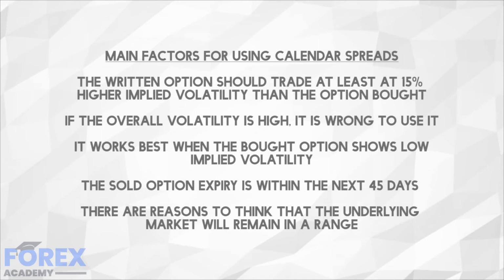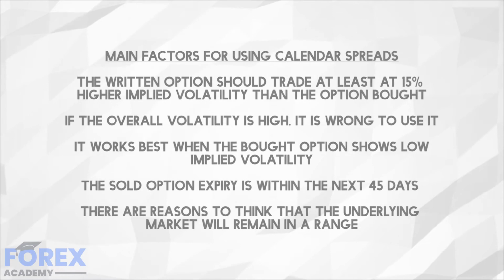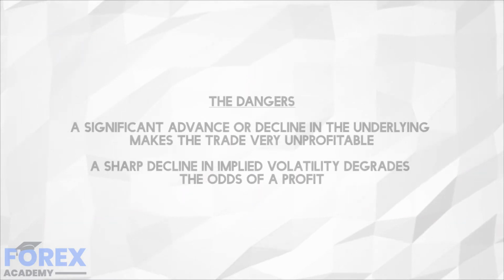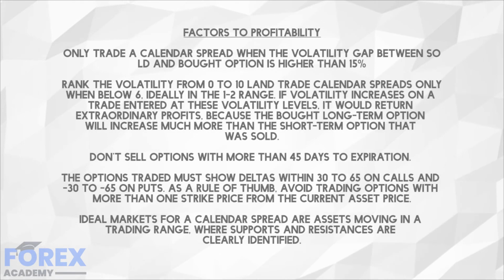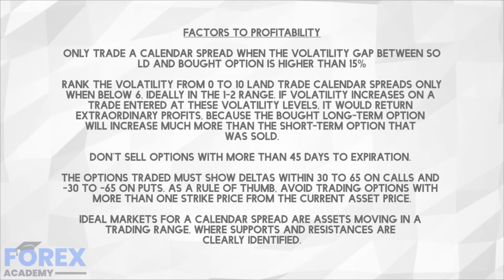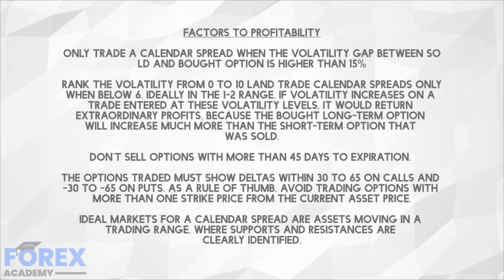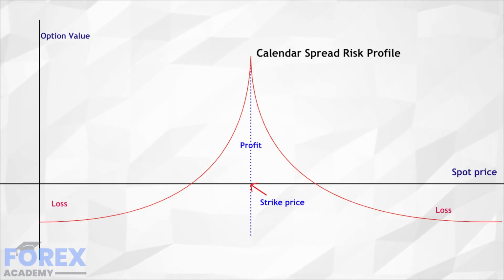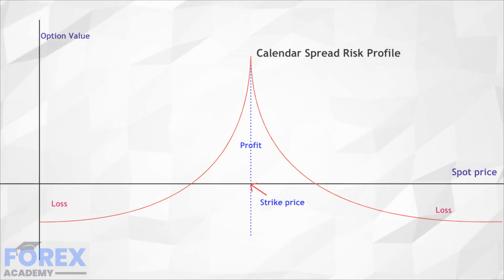Forex Options Part 11... Buying a Calendar Spread!